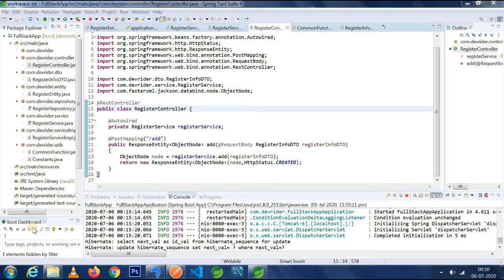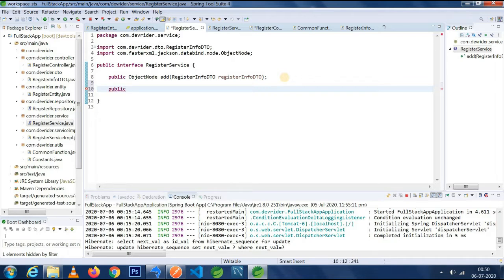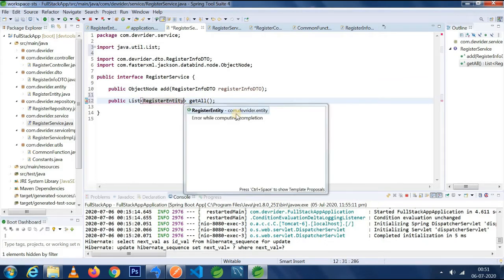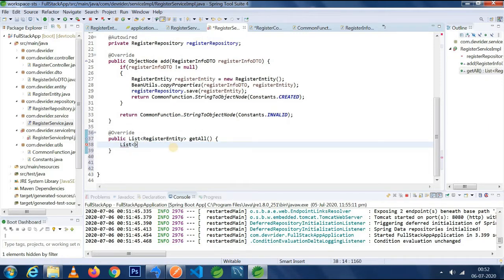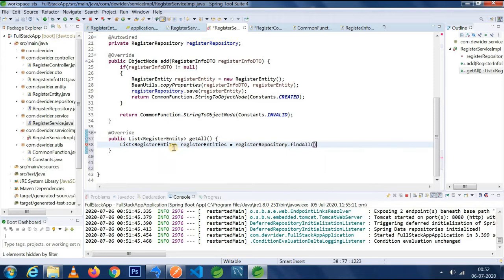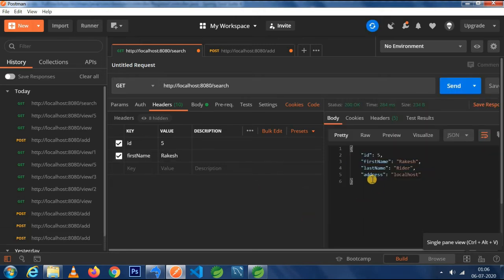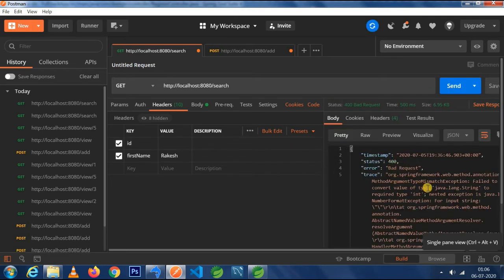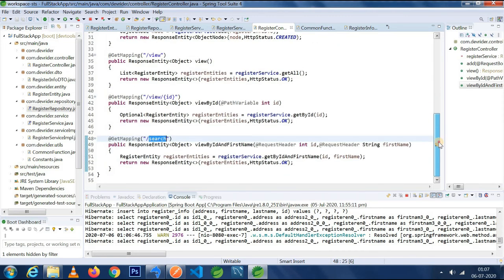SpringBoot Angular 9 - Build a Full Stack Application | E06